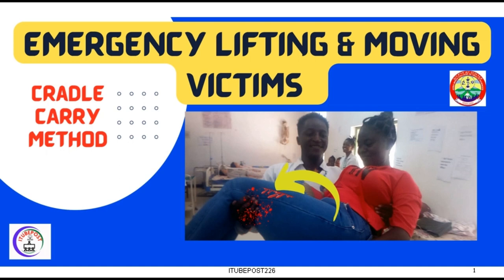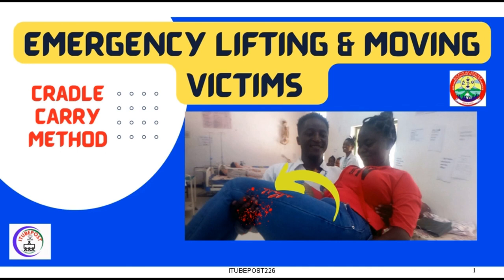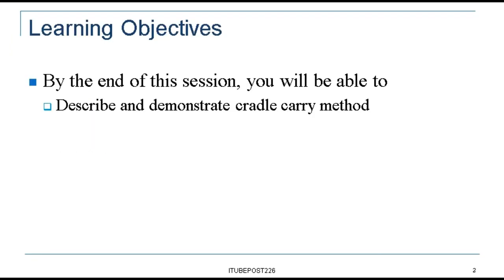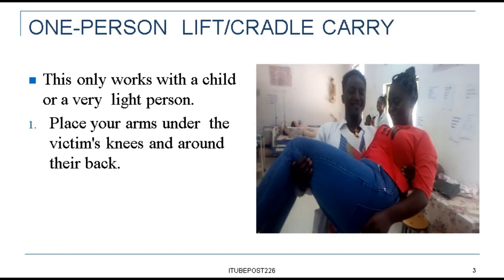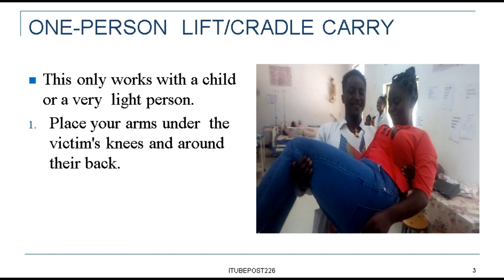LIFTING AND MOVING VICTIMS USING CRADLE CARRY METHOD